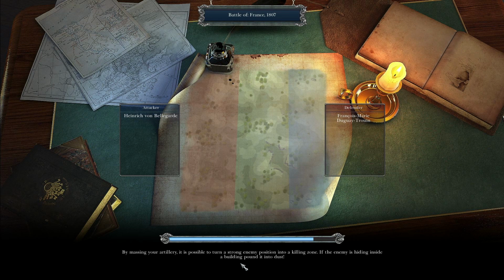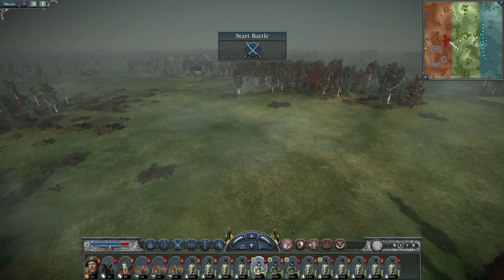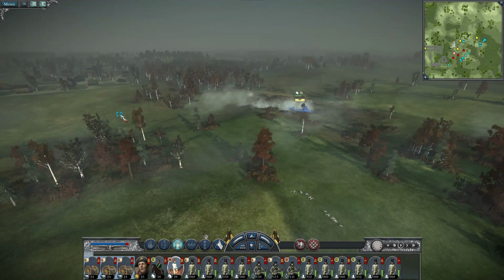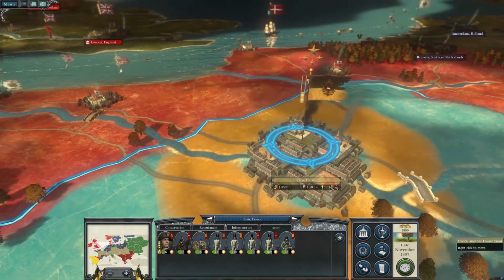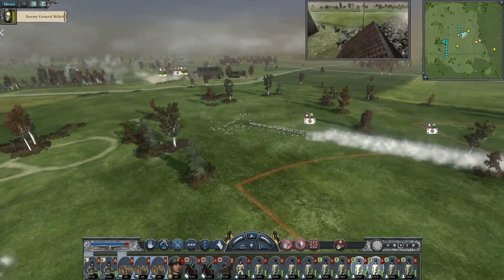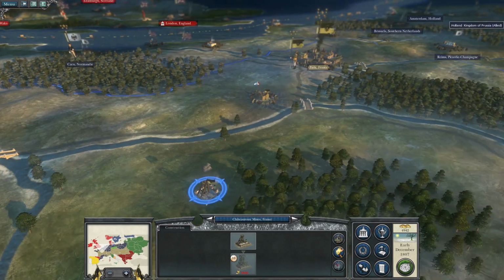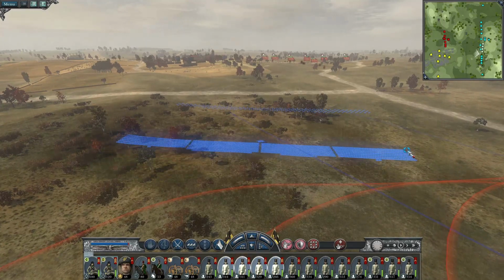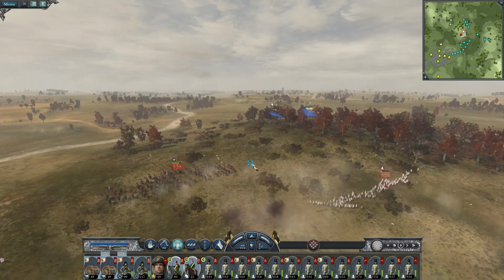Napoleon Total War - Total Tuesday Season 3 - Episode 33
Its time for Chad to move into the Napoleonic Era and attempt to lead Austria to glory and victory.